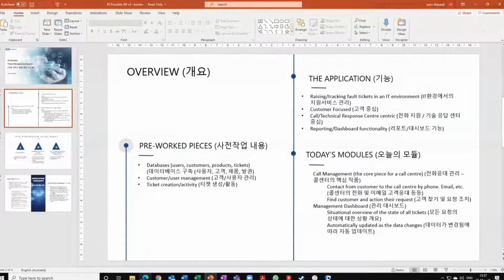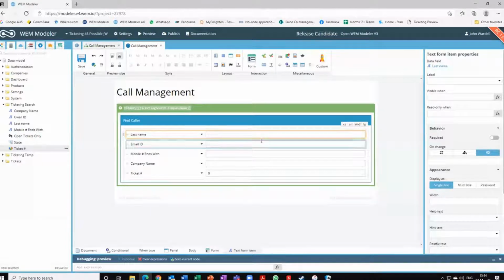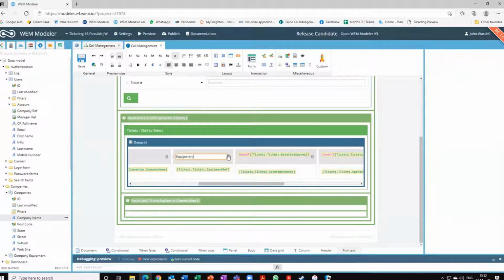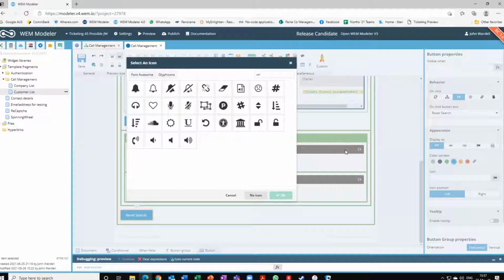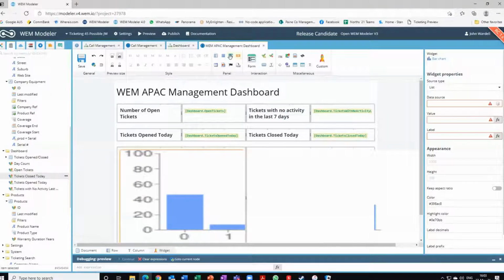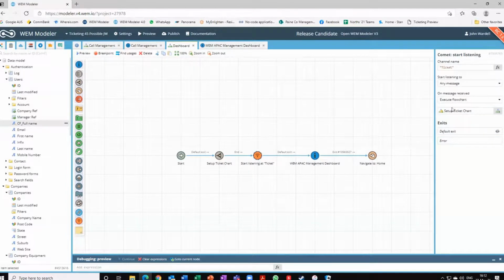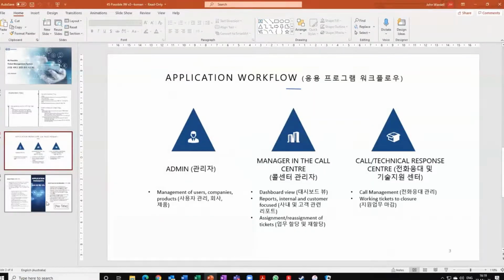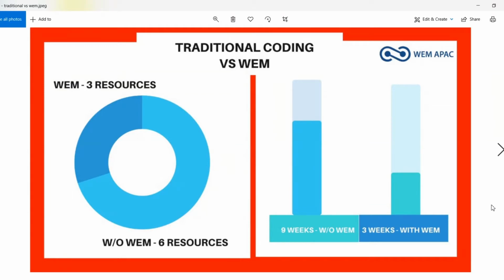45 Possible - May Edition - No Code Platform - WEM APAC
Watch John Wardell from the WEM APAC team build a ticket management system on No- ode platform within just 45 minutes!